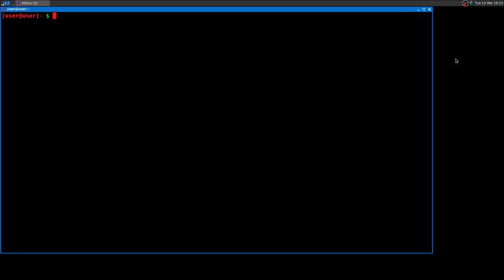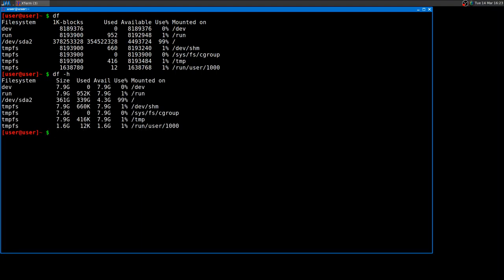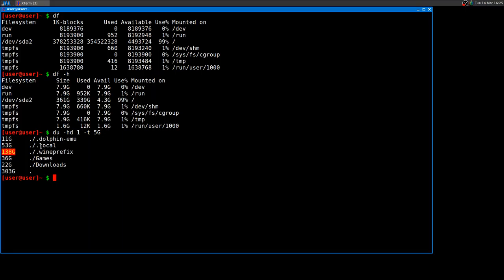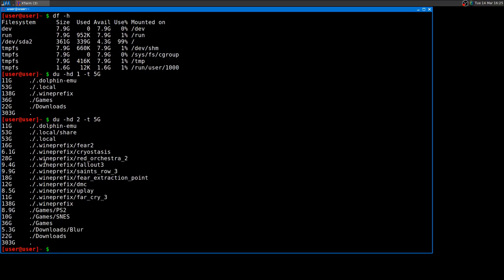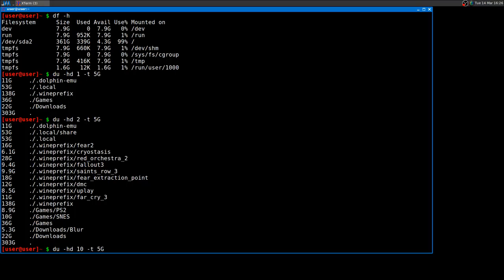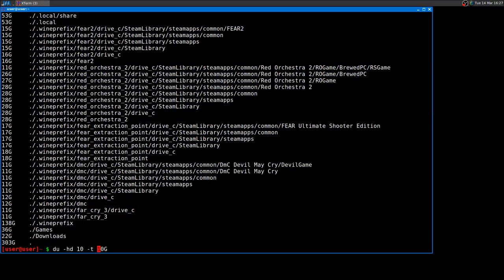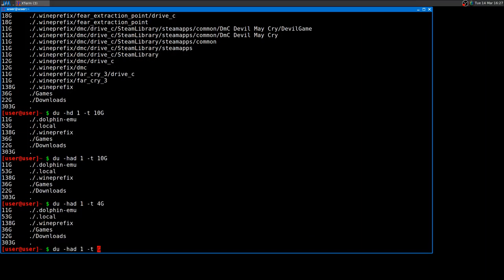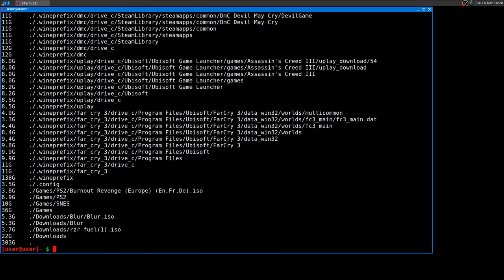Linux ·· df and du ·· How to check free storage space and easily scan for huge files and directories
try these out:

df -h

du ~ -hd 1 -t 2G

16GB Ram DDR3-1600 cl9
ASRock Fatal1ty p67 Performance
Shitty HDD